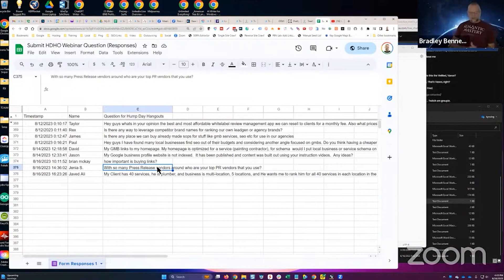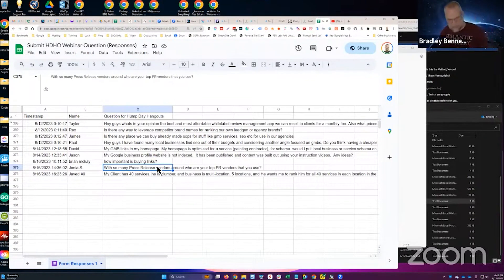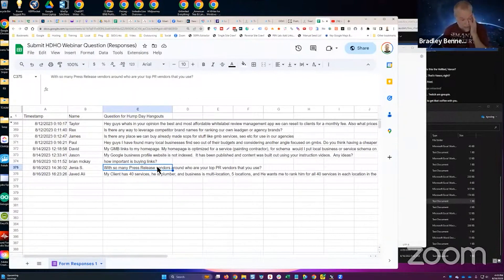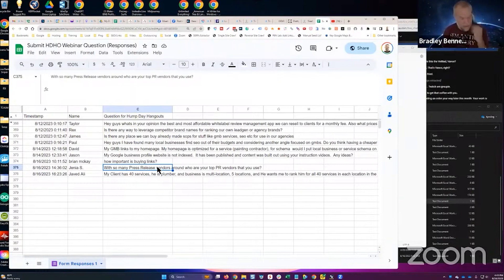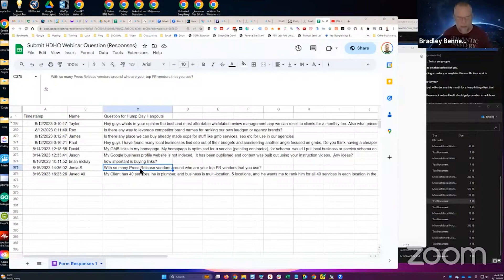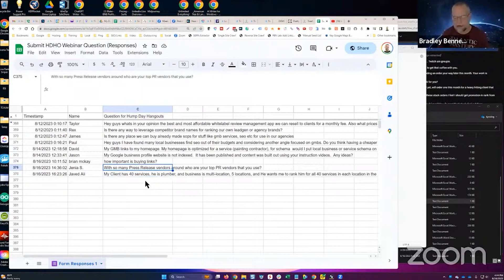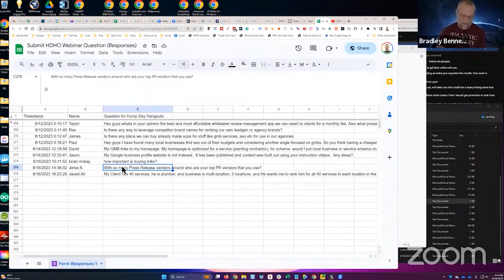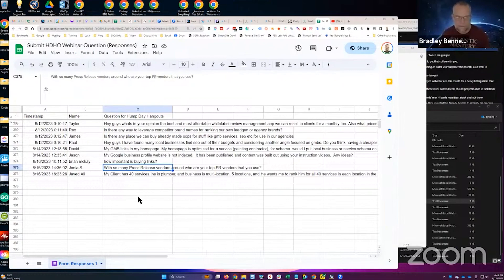Who Are The Top Press Release Vendors That You Use?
In episode 457 of our weekly Hump Day Hangouts, one participant asked about the top press release vendors the team is using.

The exact question was:

With so many Press Release vendors around who are your top PR vendors that you use?